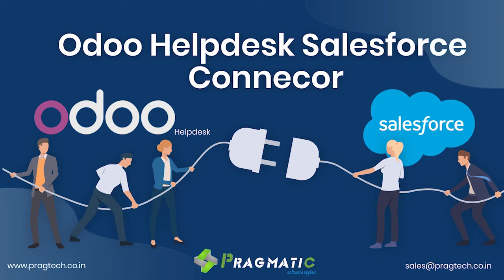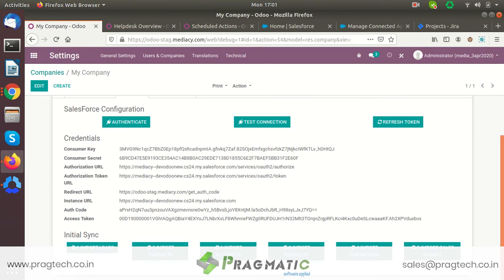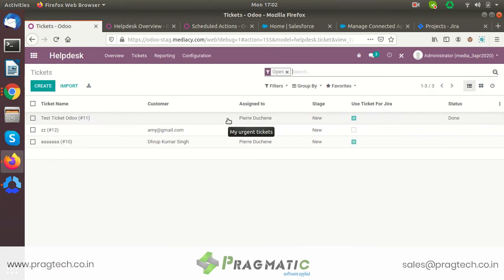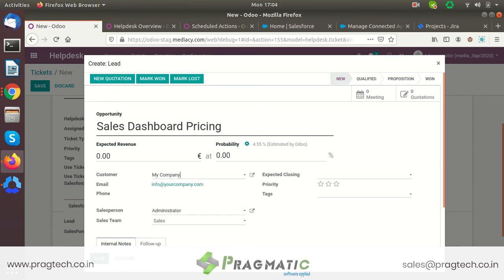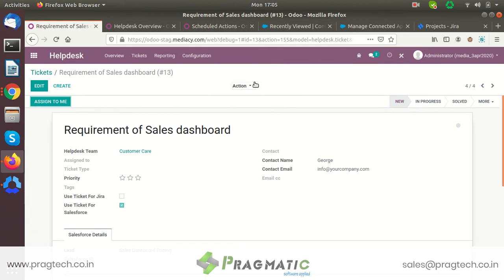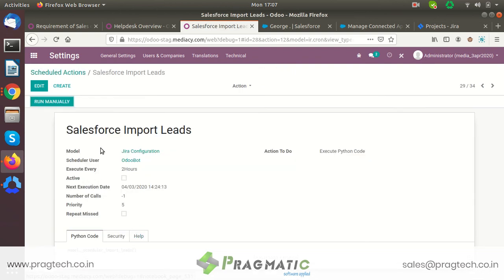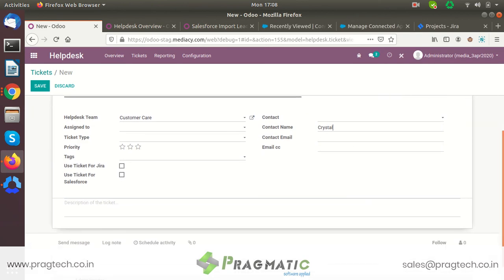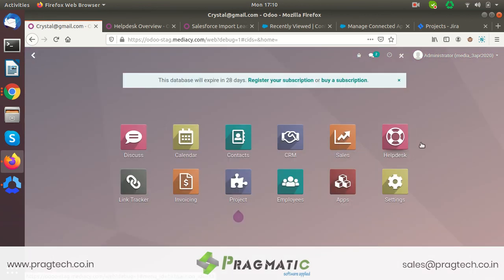Odoo Helpdesk Salesforce Connector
Salesforce is the innovative company behind the world's #1 CRM platform. Salesforce software is cloud-based, so it doesn't require a team of IT experts to set up or manage - you just log in and start using it.

Faster, Cheaper. Easier. Better. Salesforce takes your business to the next level. Salesforce's customer relationship management software instantly streamlines and automates your business processes. By creating infrastructure-as-a-service, your business allows sales, marketing, and support teams to work in sync and see important sales and customer data with more width and breadth, freeing them up to generate new clients and better service existing ones.